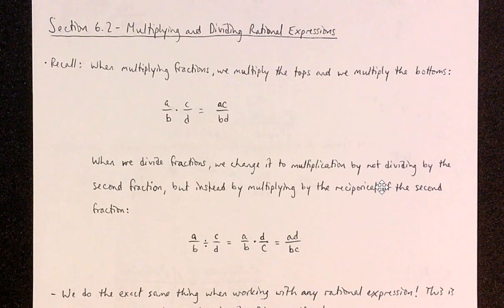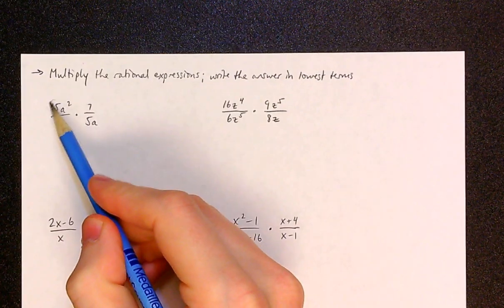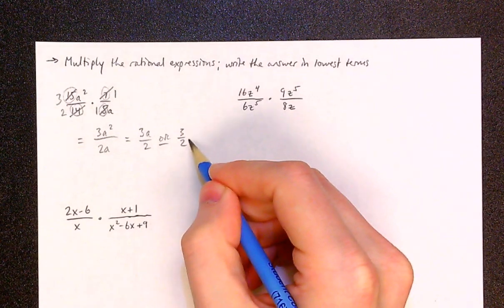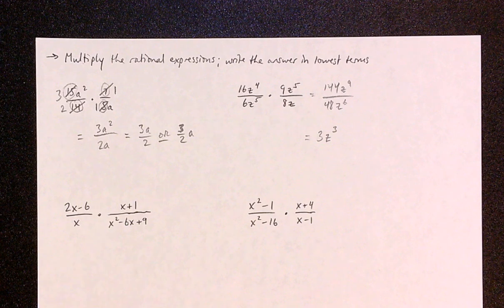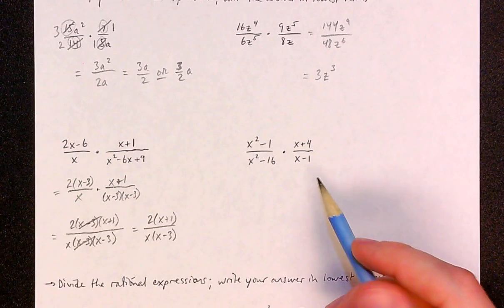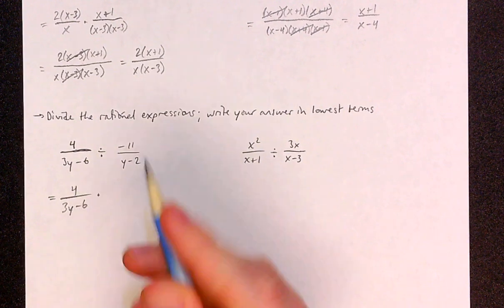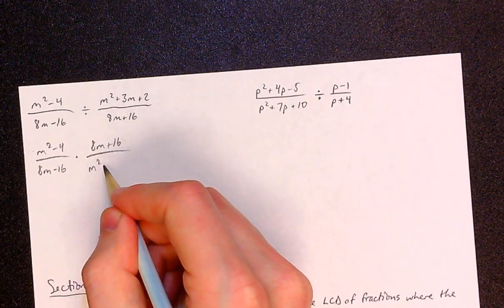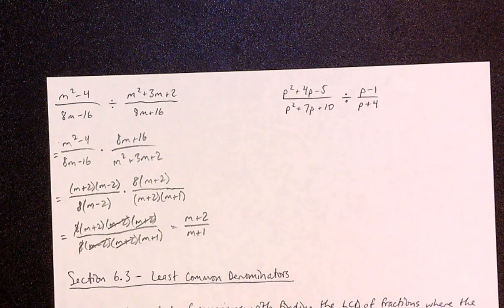Introduction to Algebra - Multiplying and Dividing Rational Expressions